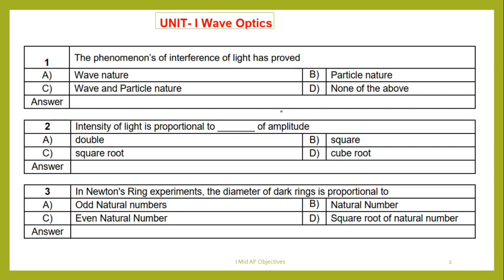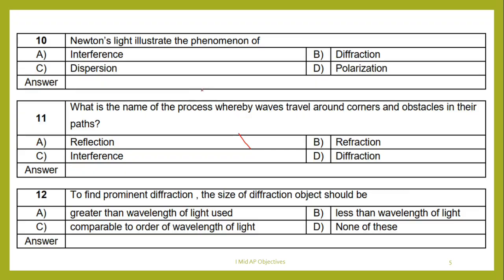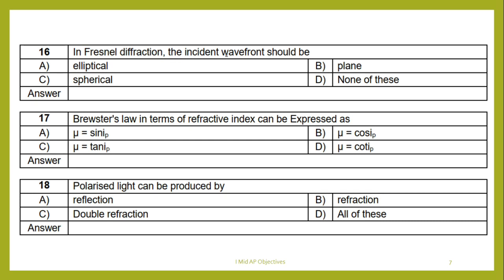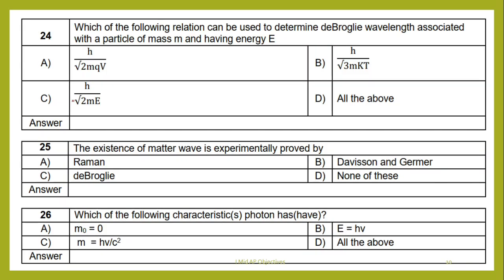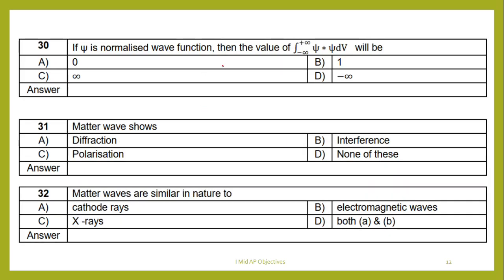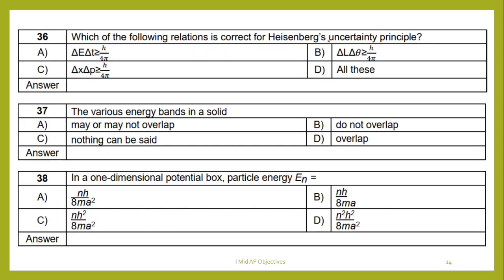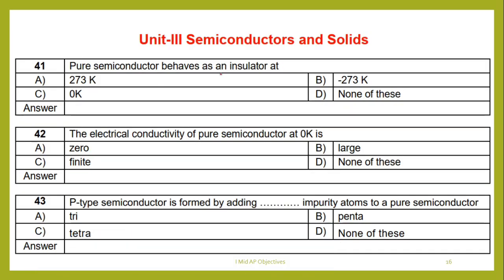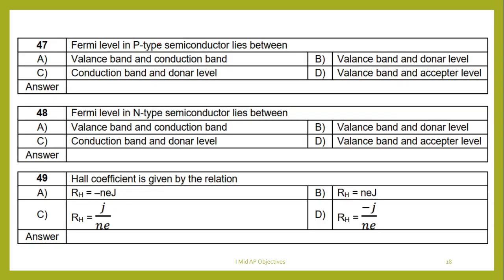I B.Tech- I Mid-AP-50 Objectives in 5 minutes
50  Objectives  in 5 minutes  is quick revision of objective questions with solutions  for theory exam part-A  for applied physics. The objectives covers  wave optics, Quantum Physics and Solids and semiconductors . The objective questions are useful for theory as well as Lab viva voce.